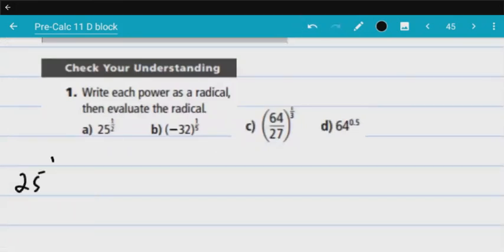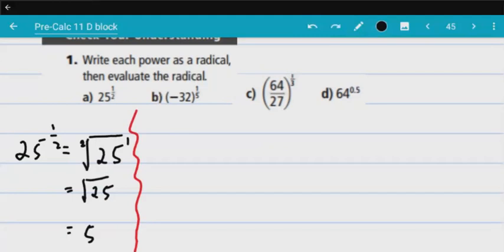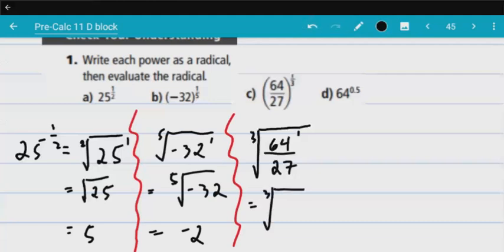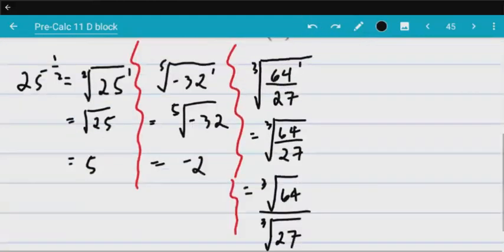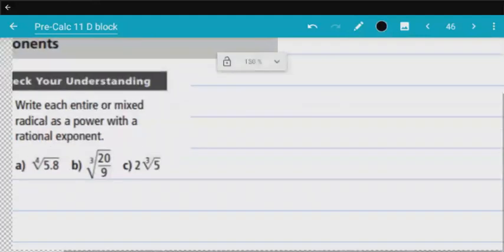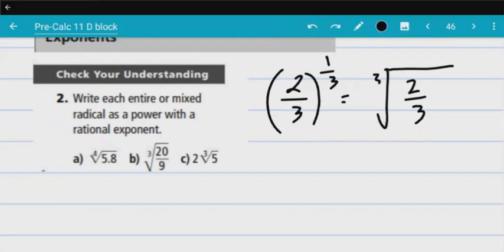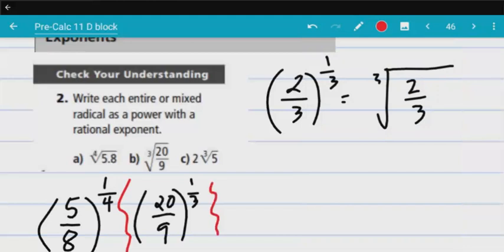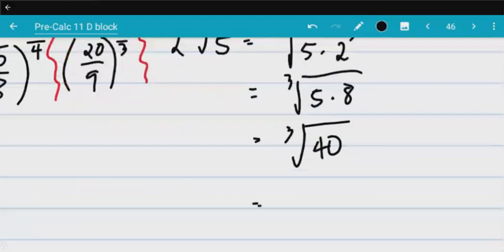Sec 1.4 Powers with Positive Rational Exponents (part 2 of 4)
Check Your Understanding s 1 and 2